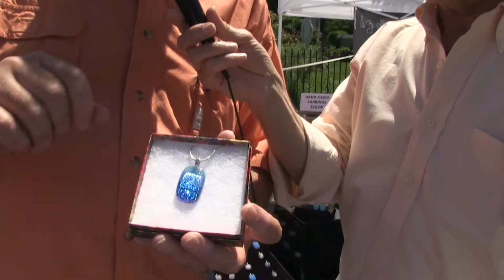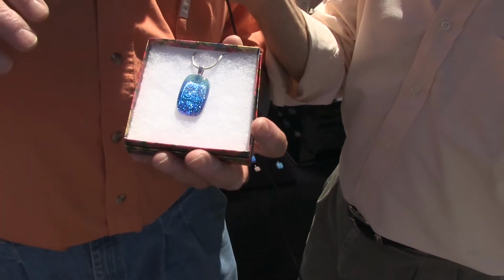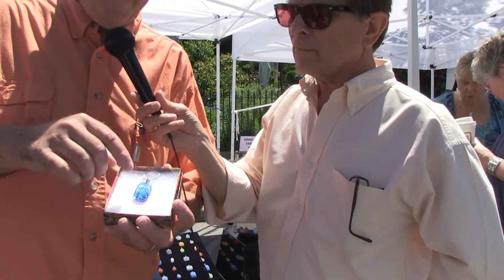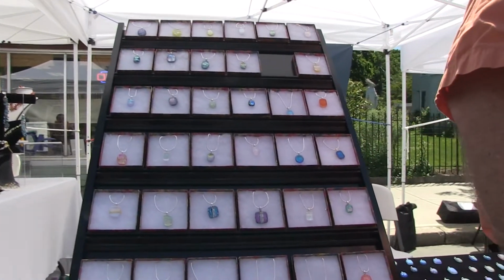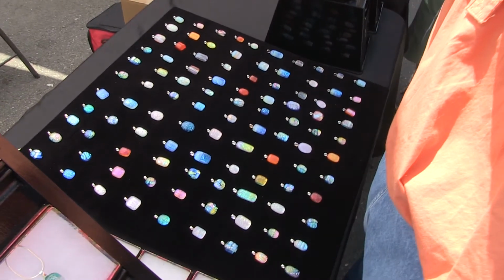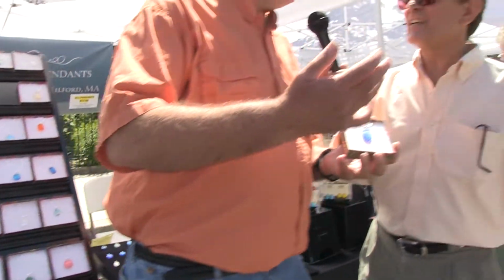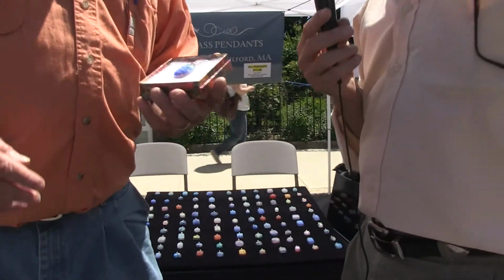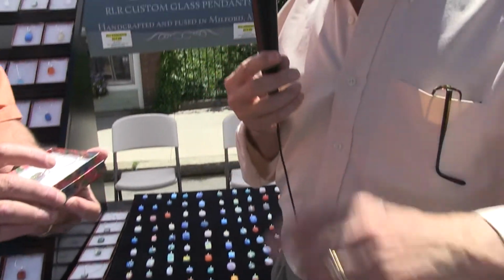Artsfest 2013: Walt Interview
Walt Interviews Rob Righter from LRL Custom Glass Pendants